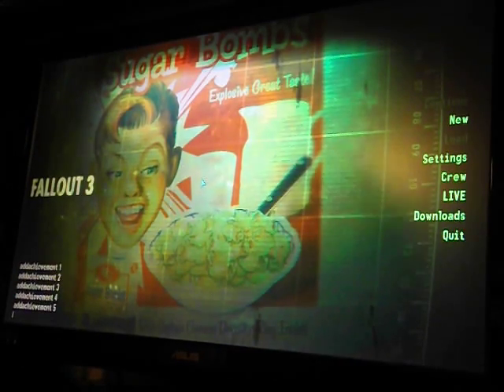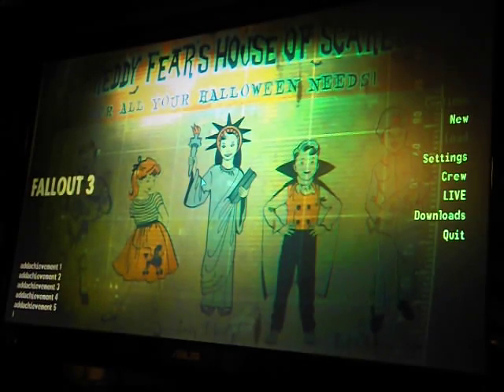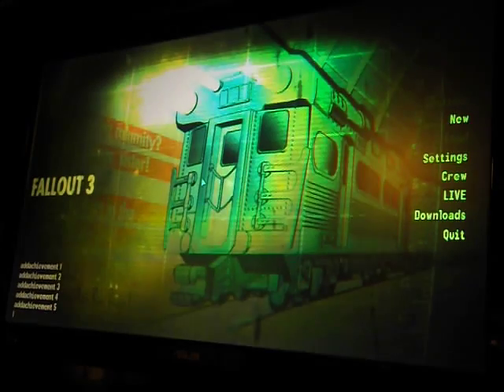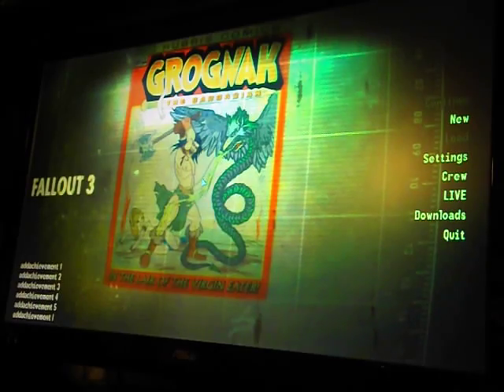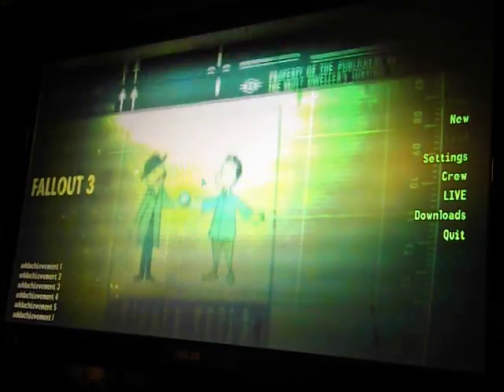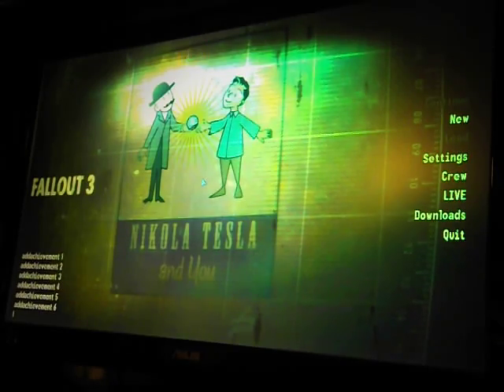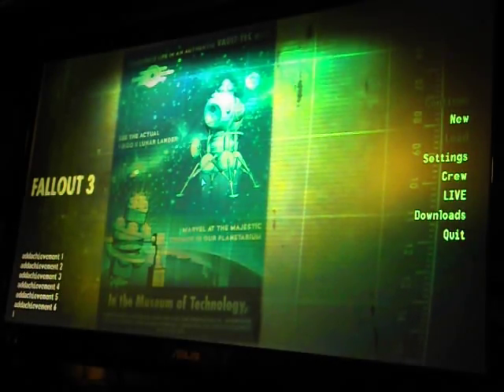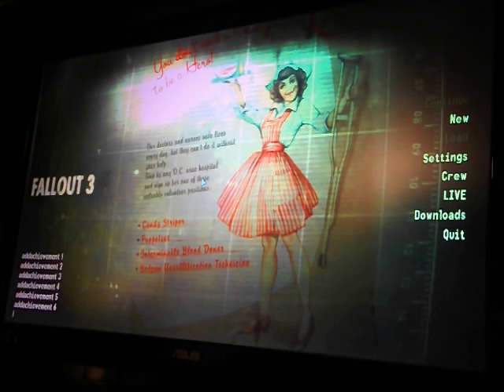Fallout 3 PC hack still working...and on Windows 8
The instructions are simple for this hack. Use the ~ symbol on your keyboard to enter the command prompt. Then enter "addachievement 1" no quotation maks. Enter the number for each of the 72...yes 72 achievements. ENJOY!